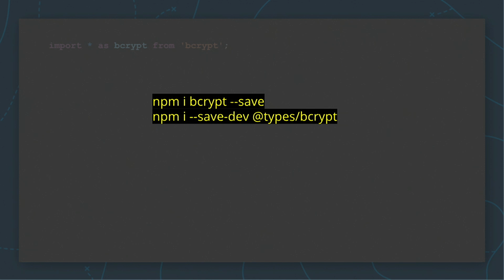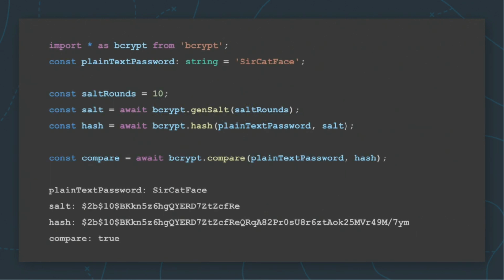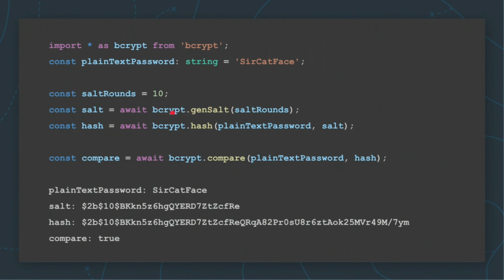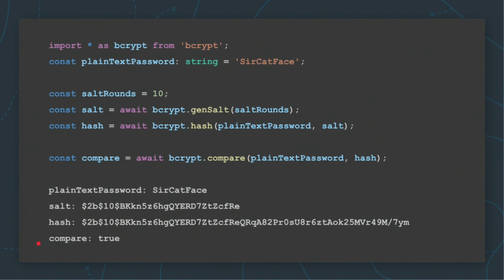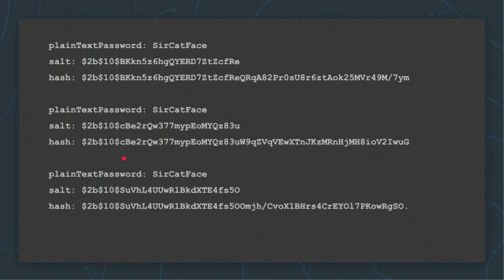CloudENG C2 L5 N03.1 Implementing Salted Hashed Passwords